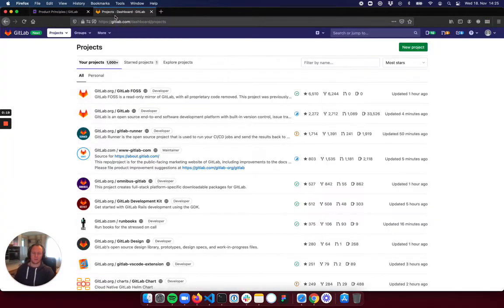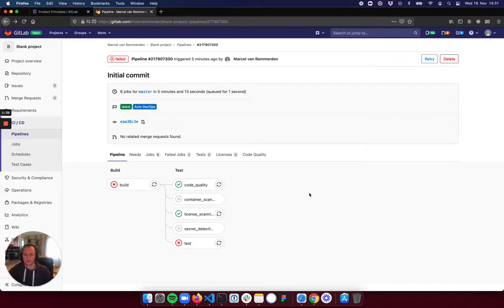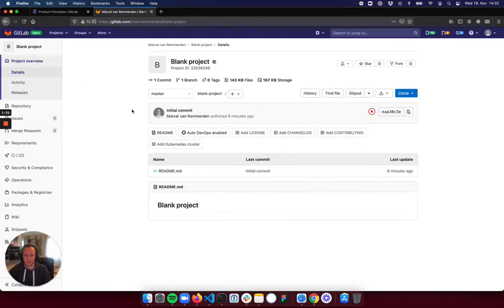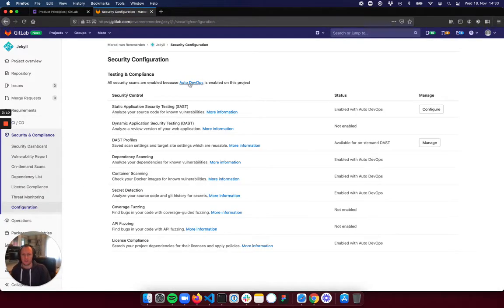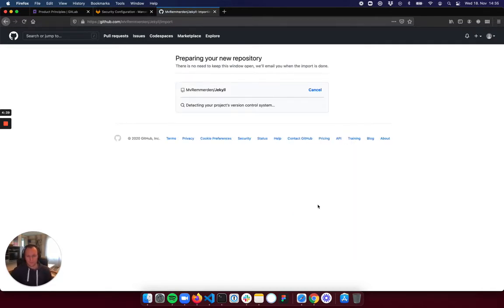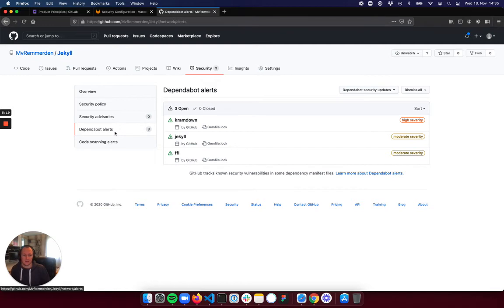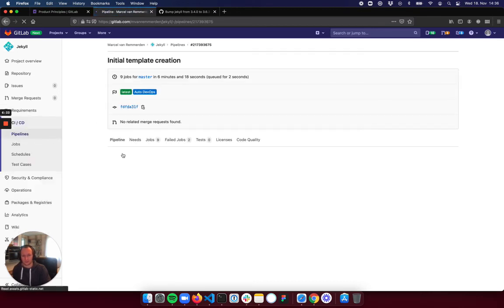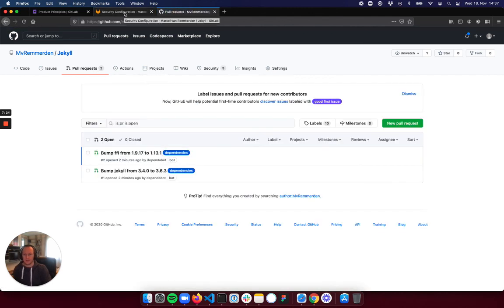Auto DevOps - Working by default